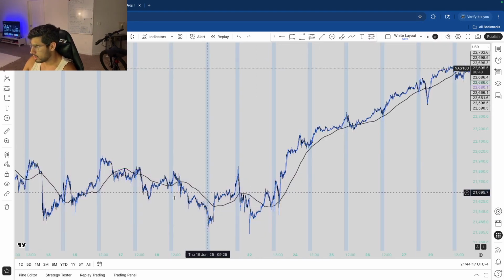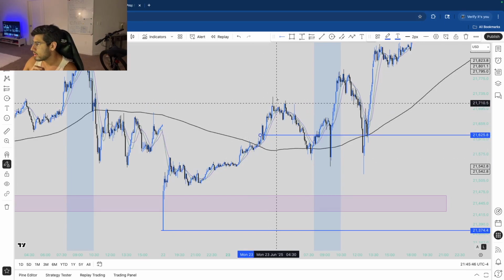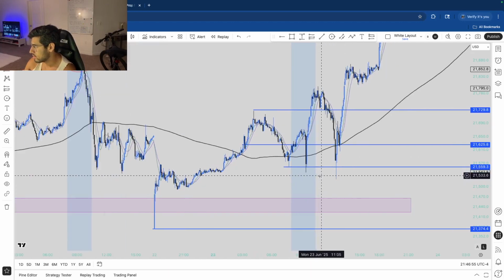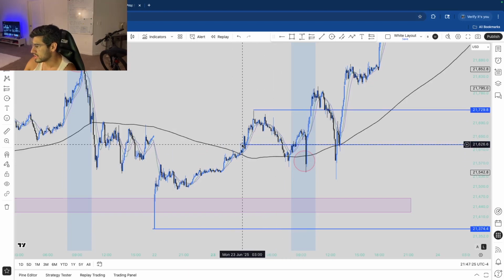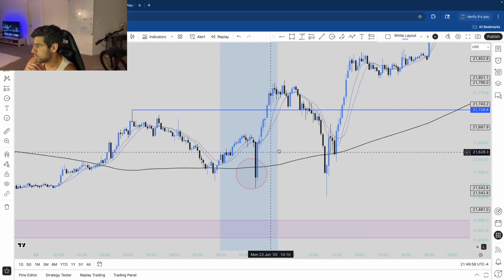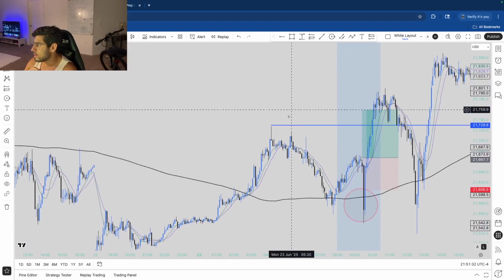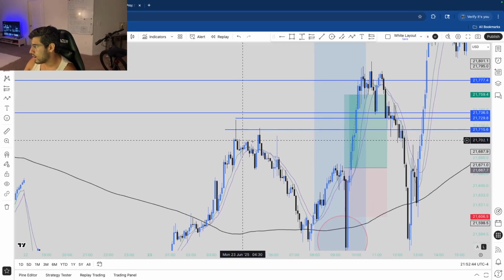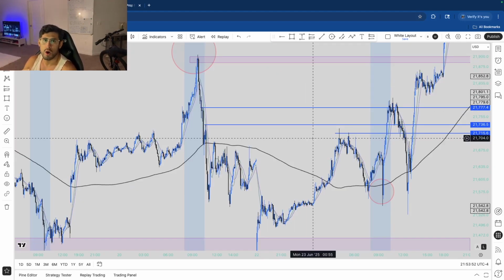How I Made $234 Trading NASDAQ Futures!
Trade Recap making $234 trading futures.

💻Instagram 📲 : @hectorrodrgz

🚨Success is moving from failure to failure without loss of enthusiasm.